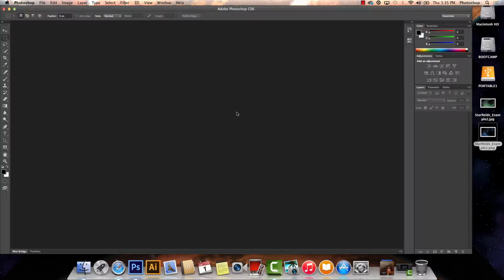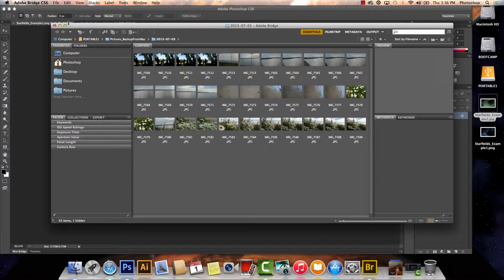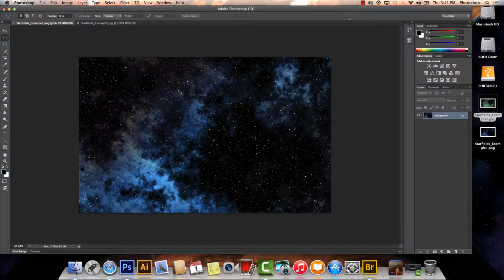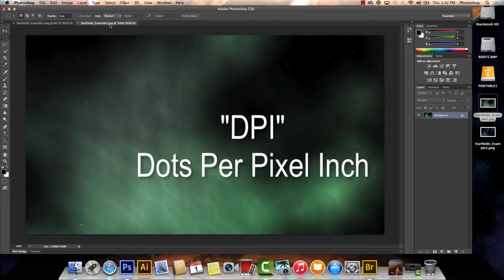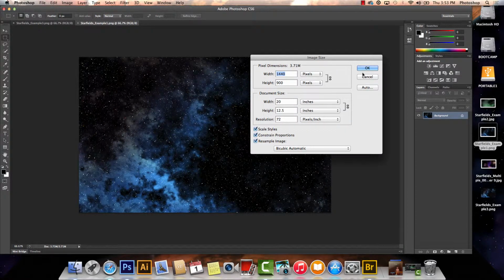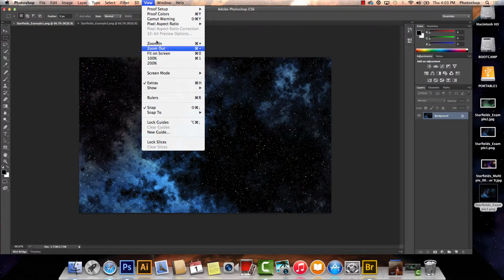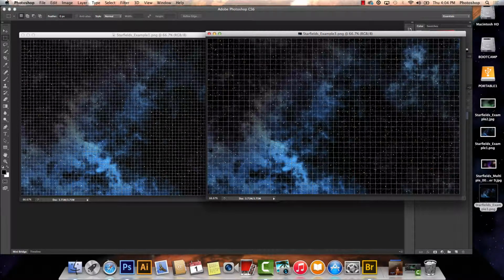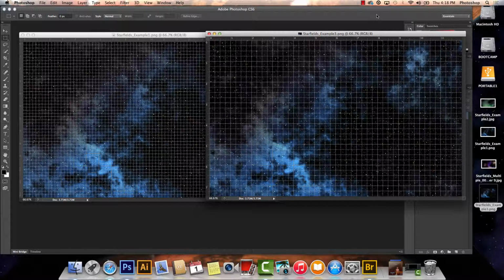Photoshop: Importing and DPI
A quick overview importing files and how resolution (DPI) effects the files imported in Adobe Photoshop CS6.  Created with classroom/educational use in mind.

NoDistance.org or JeffGrabb.com